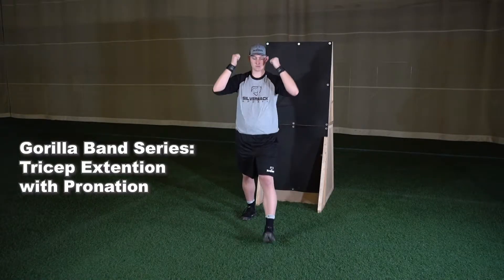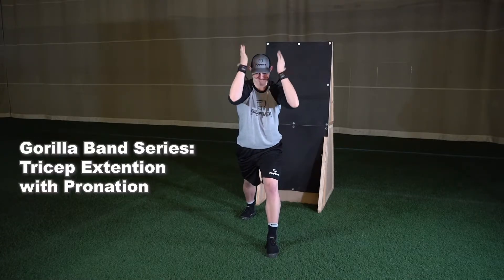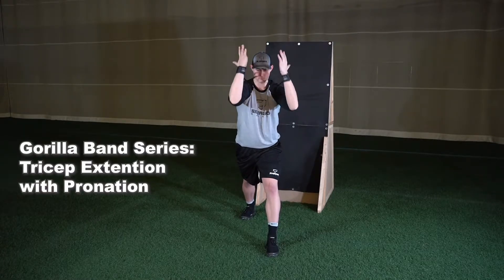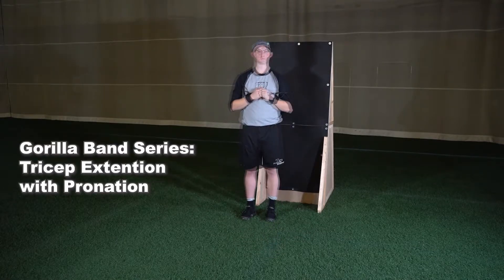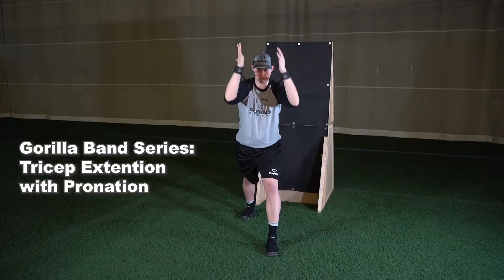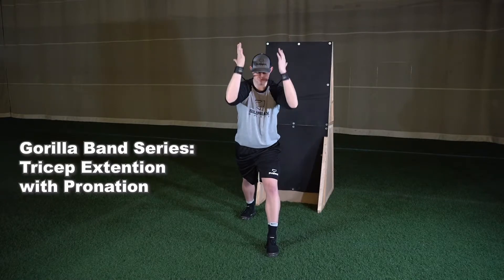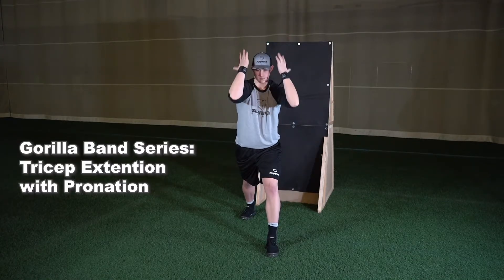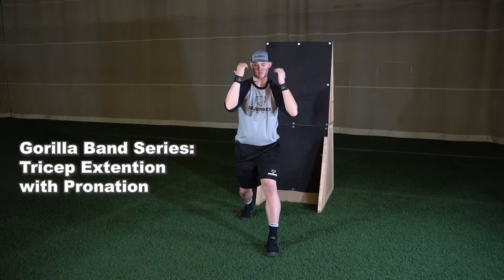Silverback Sports Gorilla Band Series - Tricep Extension With Pronation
With bands clipped at chest height setup in a wide split-stance position with your back to the wall and cuffs attached to each wrist. Begin with your elbows up at shoulder height and hands back by your ears while your palms are facing down. Next, begin to extend your arms straight out in front of your body while staying at shoulder height. As you extend your arms, pronate your palms to be facing downward parallel with the ground.